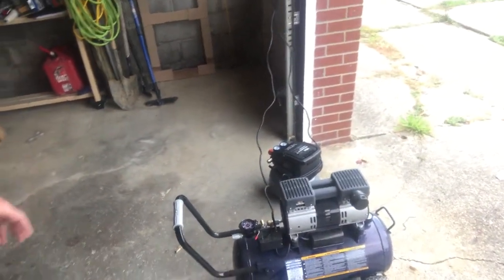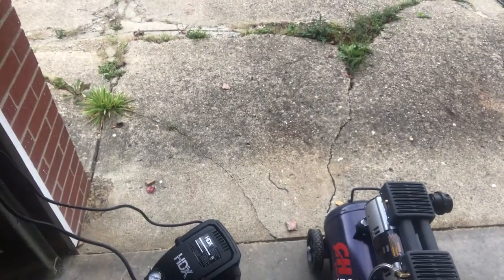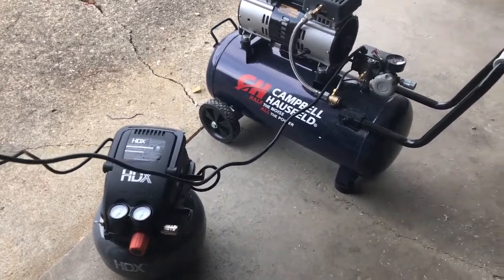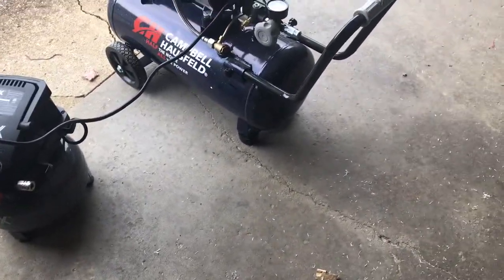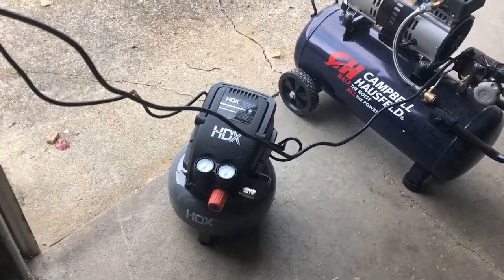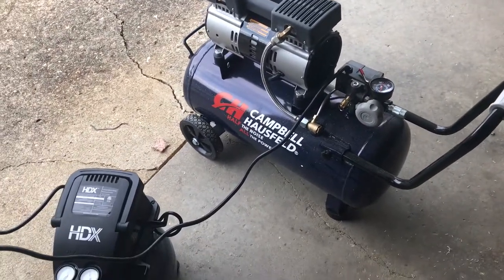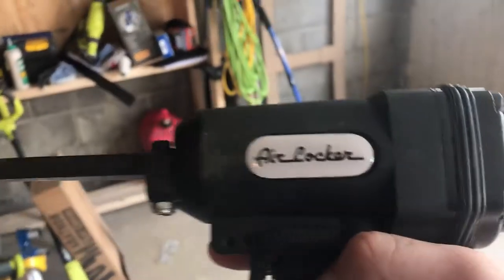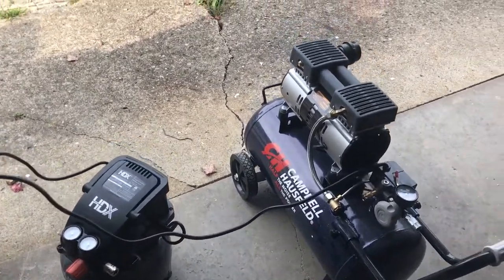Campbell Hausfeld Quiet Air Compressor 8 gallon Review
Comparing a quiet air compressor to a normal one.